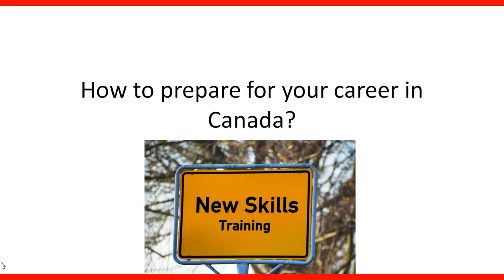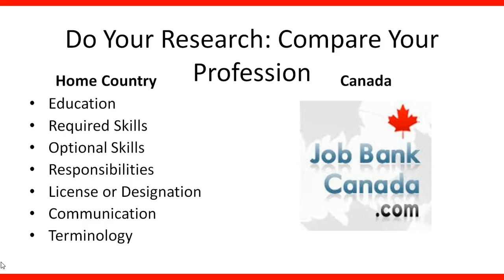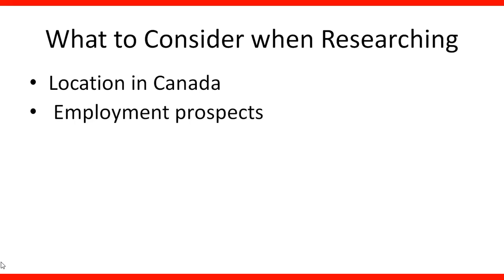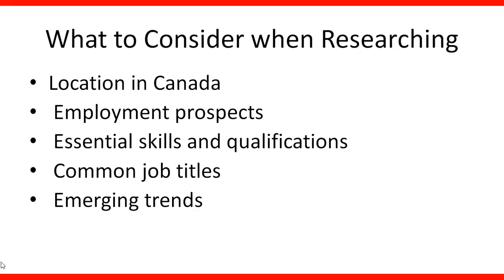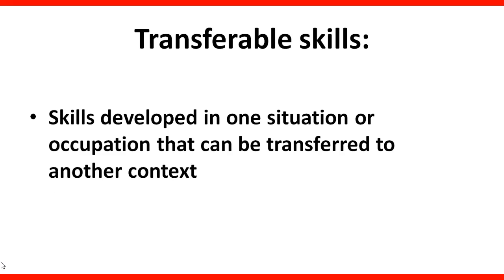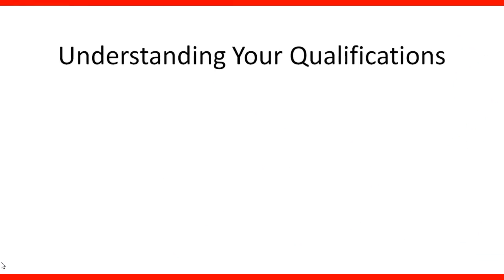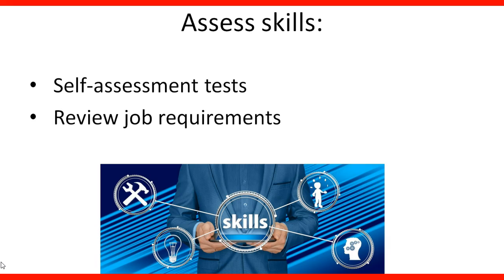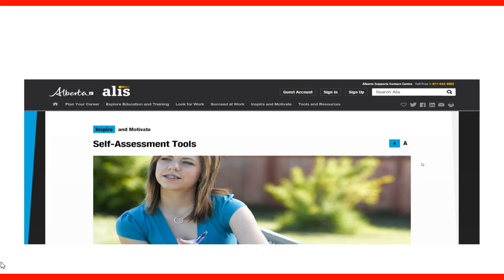How to plan your career in Canada.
Find out if you qualify to immigrate to Canada by clicking the link: